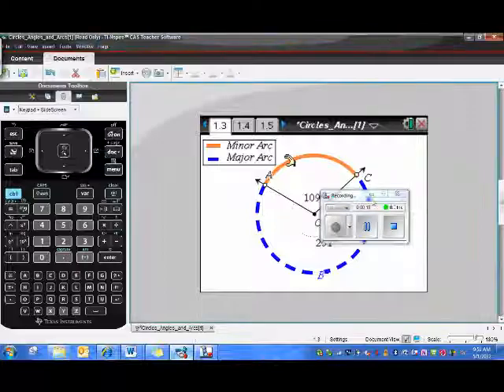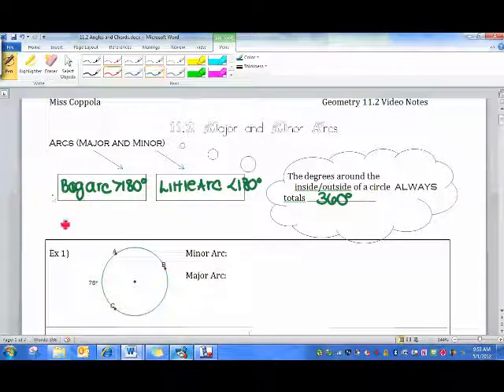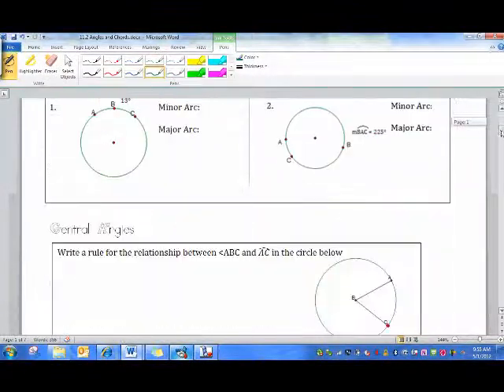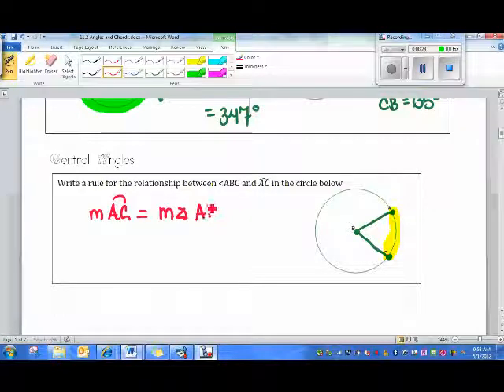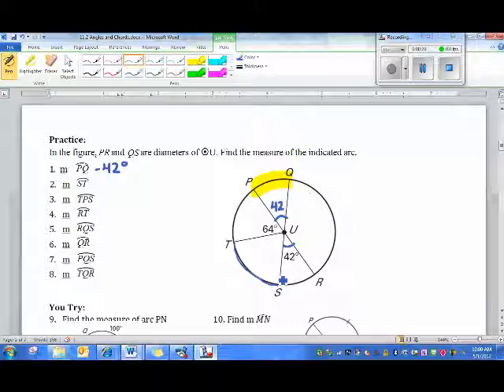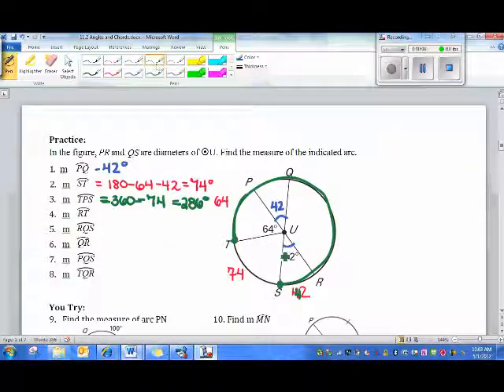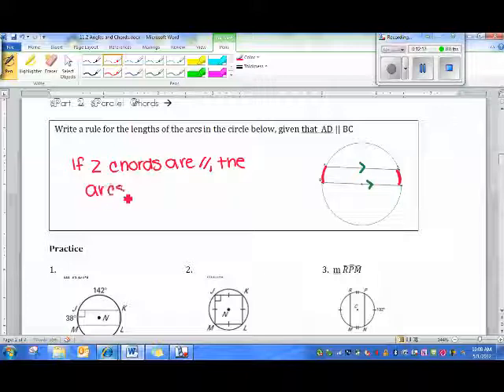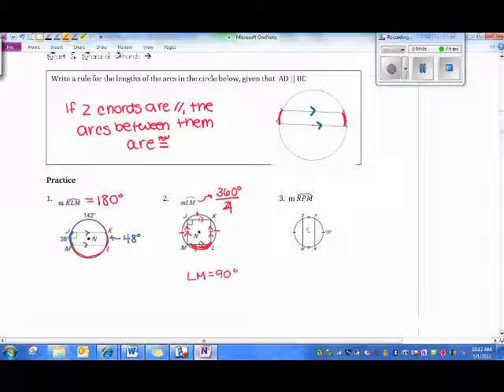11.2 Arcs Intro in circles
Circle geometry notes